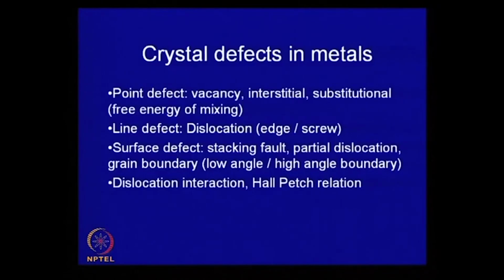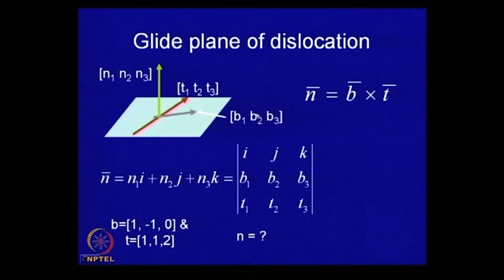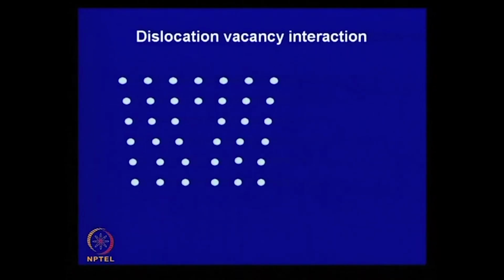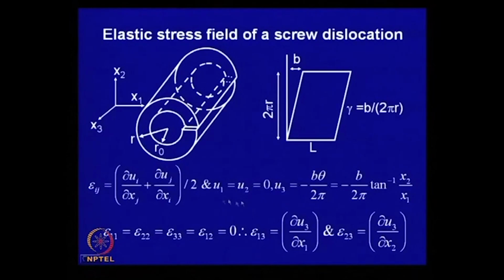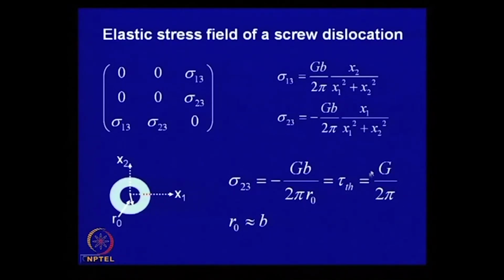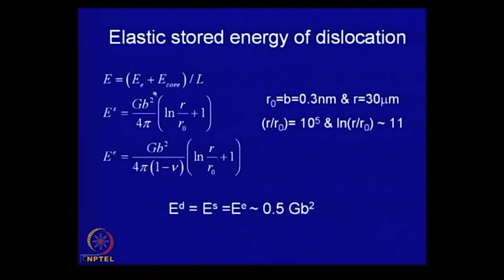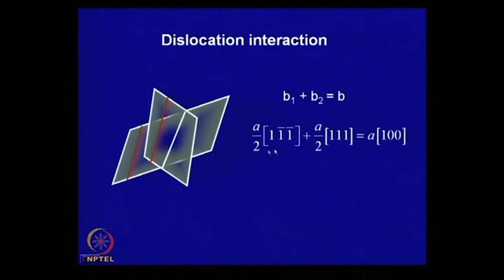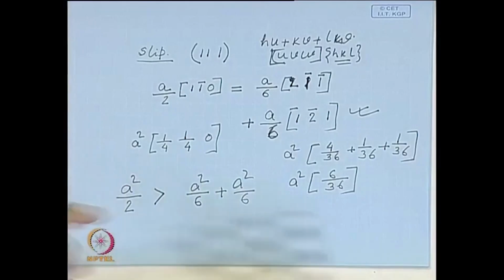Crystal Defects in Metals (Contd...1)